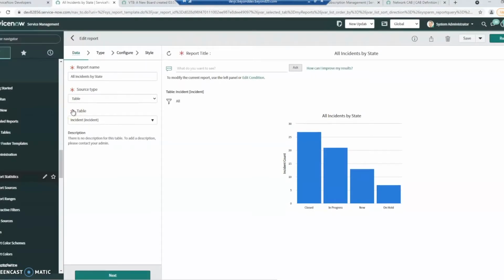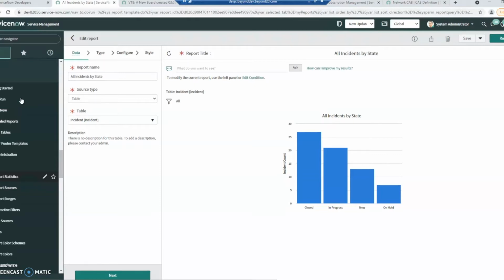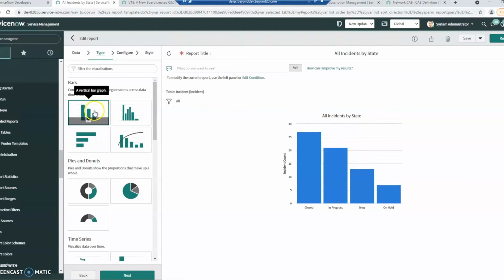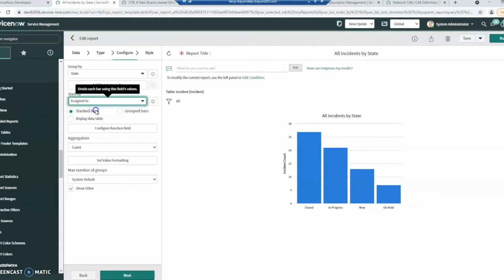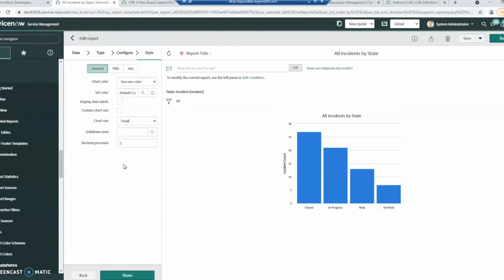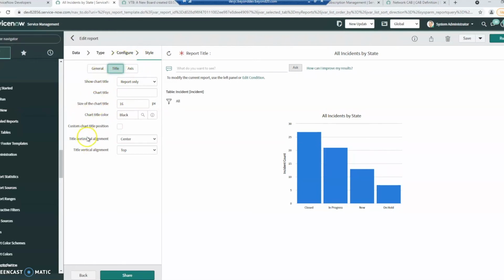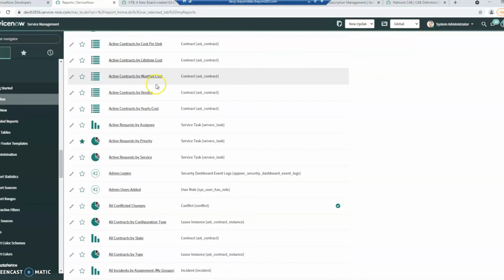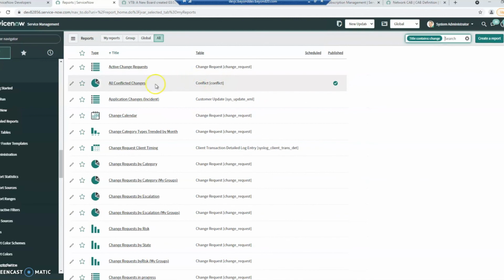Looking at All Incidents by State in ServiceNow: Report Overview